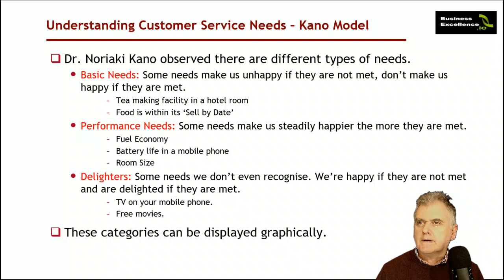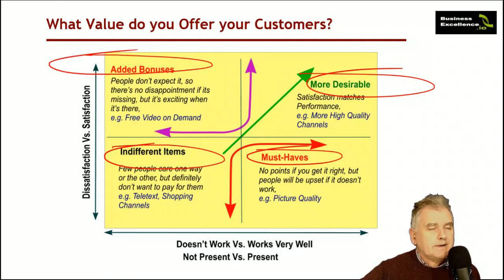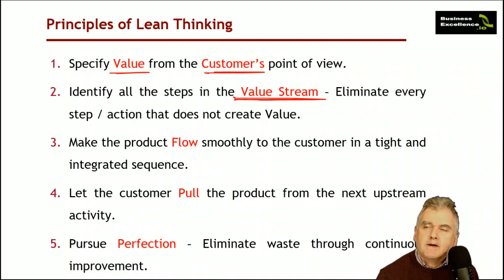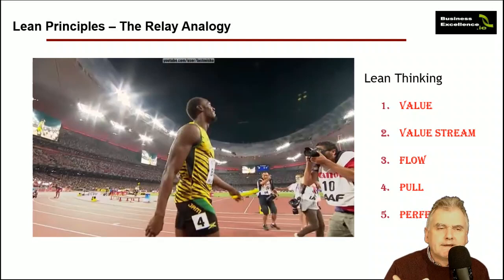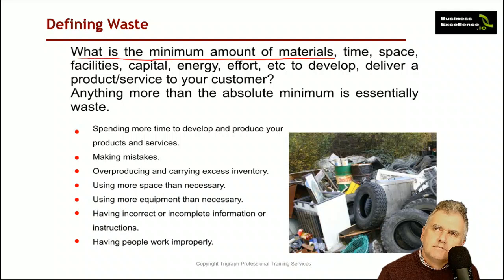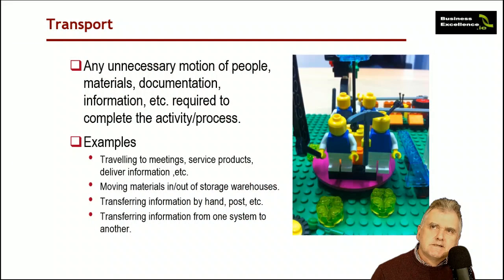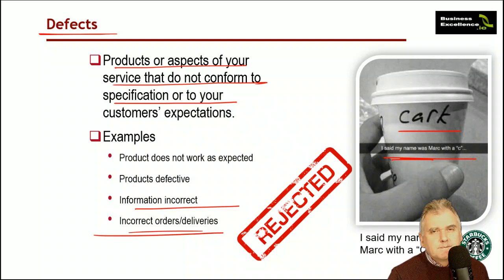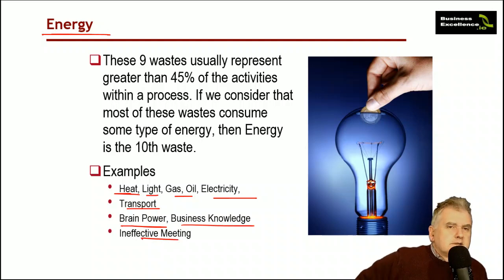Lecture 2 Lean Thinking